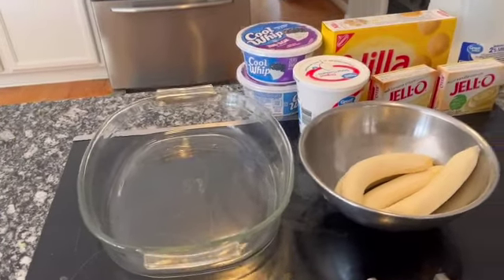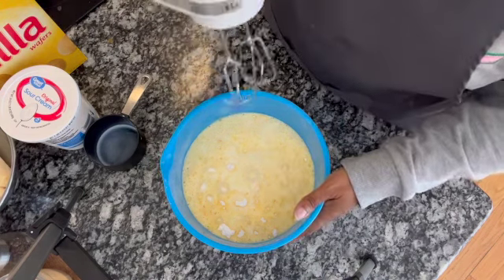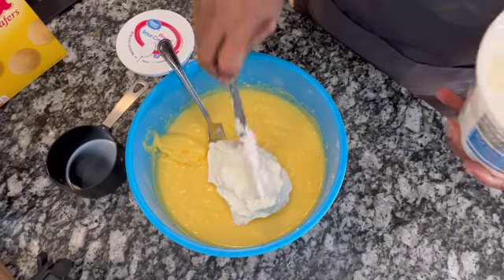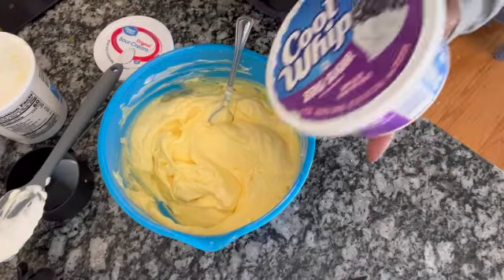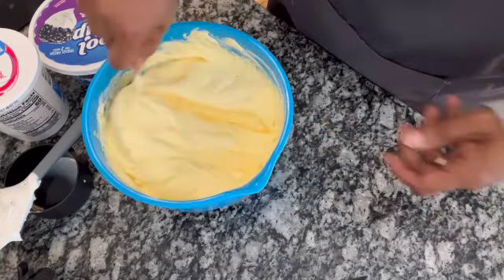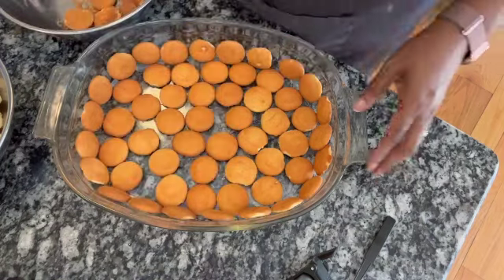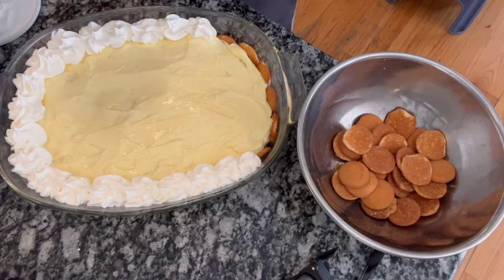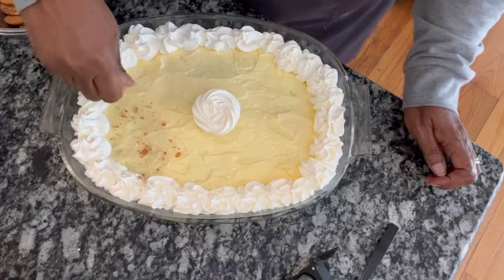Cool Dessert for Easter| Memaw's Banana Pudding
Hey Y'all!
Here is one more video before Easter. This is a super easy dessert and it is delicious. I have been making this recipe for many years. It can be tweaked to meet your dietary needs. You can replace the milk with almond milk and the sour cream with non dairy yogurt. You can also use gluten free cookies and use all sugar free items. I hope you give it a try and I hope you enjoy the video. 😊💕 The list of ingredients are in the the video.
Be Blessed!